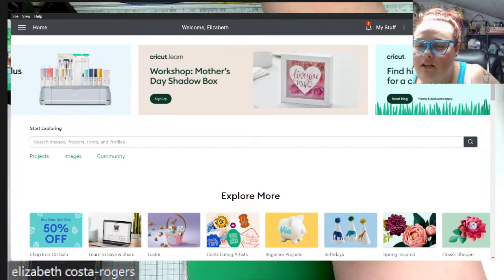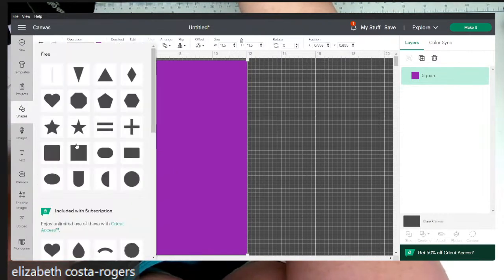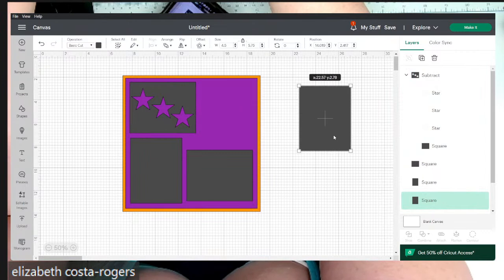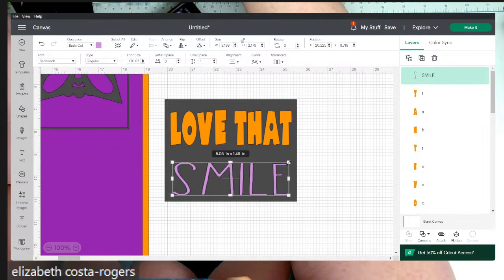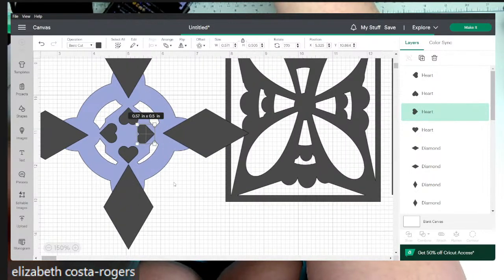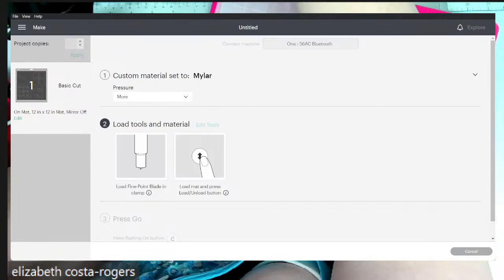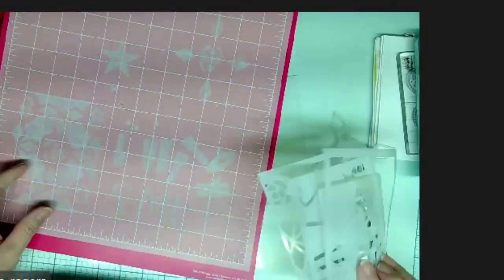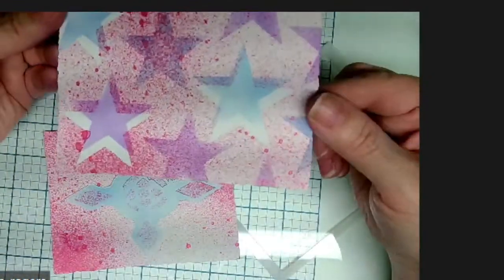LIVE Creating a Stencil in Cricut Design Space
All my links in one spot...

Get your supplies at  your favorite retailer that sells the Simon Hurley Create brand... Like Scrapbook. com, Ranger Ink, Crescent Creation & Spellbinders
Links 👇

**Scrapbook. com

***HAPPY MAIL***
**Elizabeth Costa-Rogers
   41 Steel Street

That fee helps both of us in case anything goes wrong with the transaction, they will help us out. (2.89% + fixed fee based on origin of donation .49cents for US). All funds aquired through Chat With Sassy's Paypal goes towards the channel, postage, zoom, giveaways, product etc.  Linktr.ee/chatwithsassy